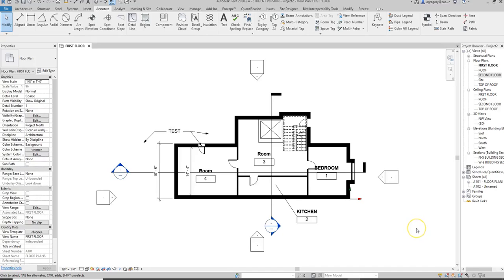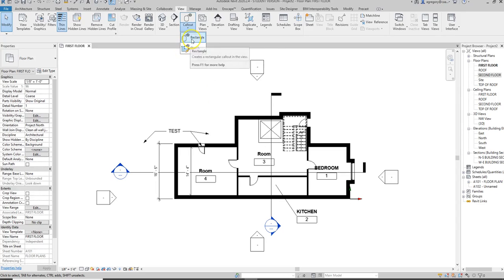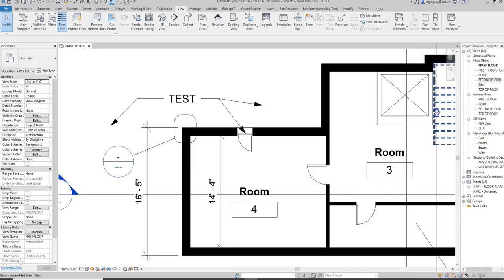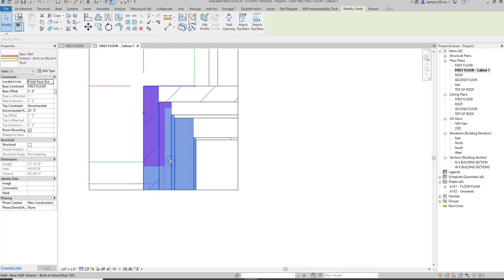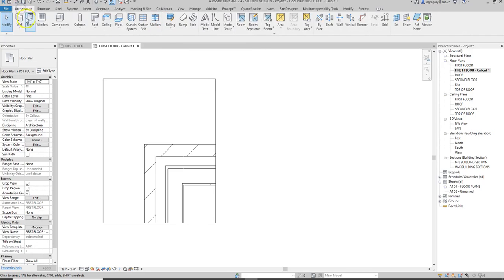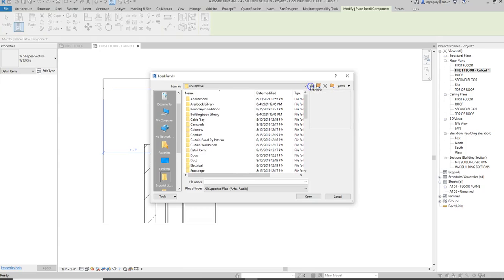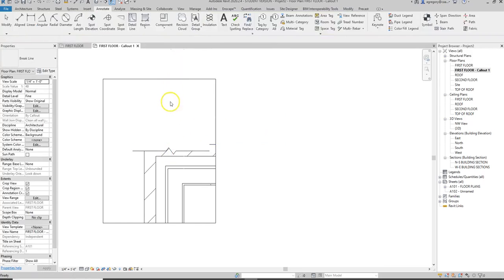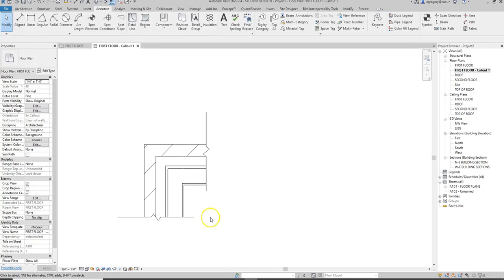Adding callouts for details